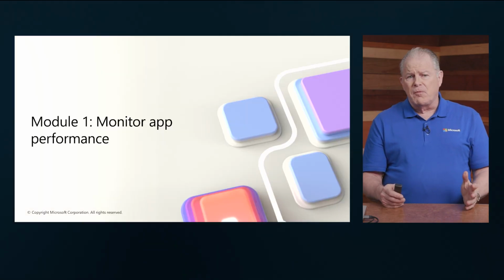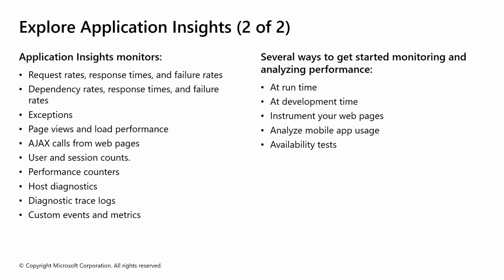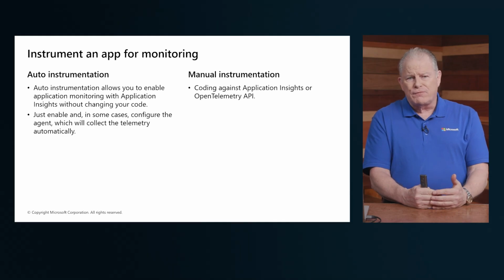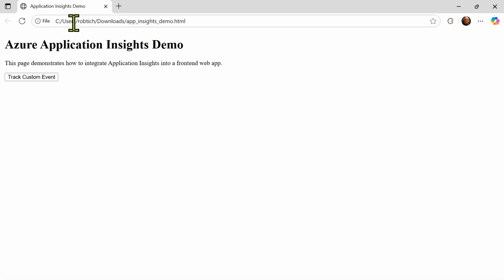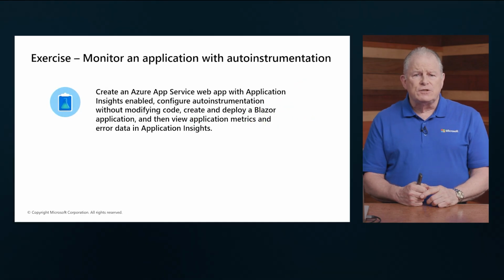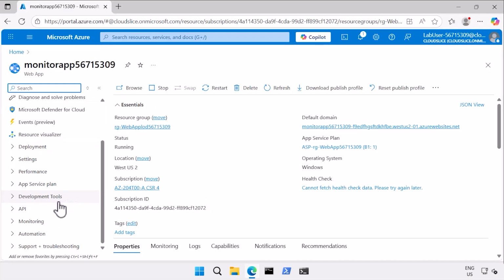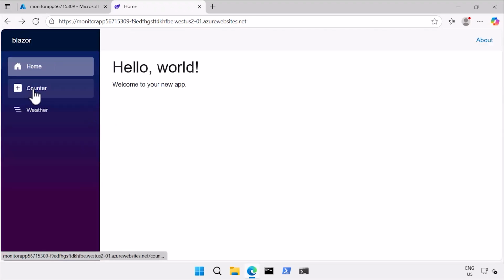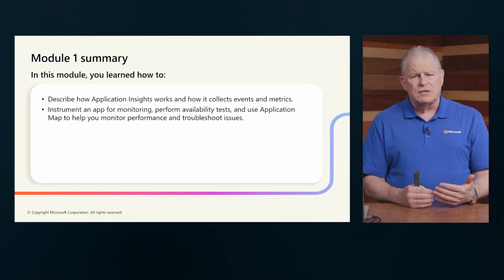Monitor app performance | AZ-204 | Episode 27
Learn how to monitor and improve application performance and reliability using Azure Application Insights. This episode covers instrumentation, telemetry collection, availability testing, and performance troubleshooting.

After completing this module, you’ll be able to:
• Describe how Application Insights works and how it collects events and metrics
• Instrument applications for monitoring and perform availability tests
• Use Application Map to monitor performance and diagnose issues